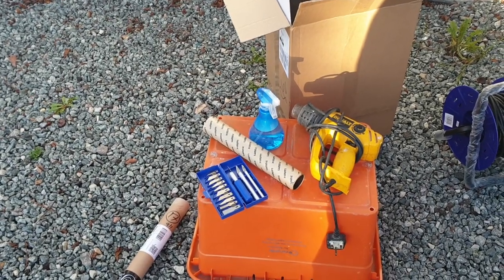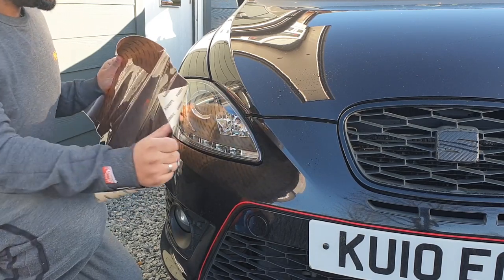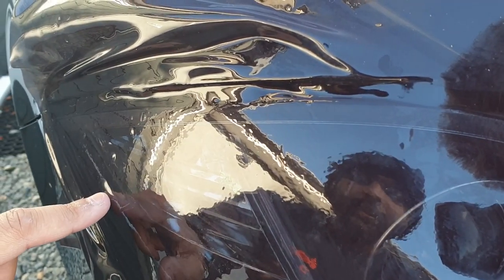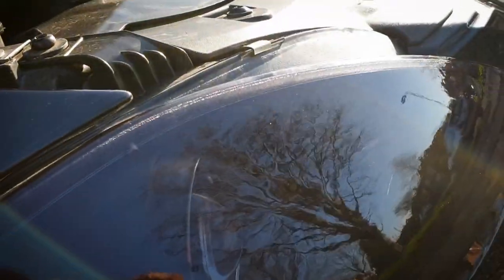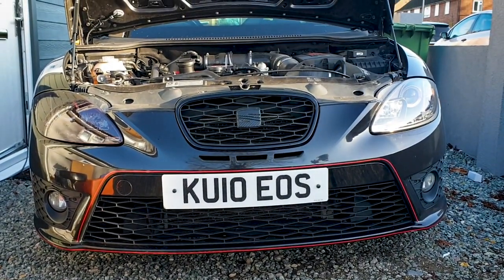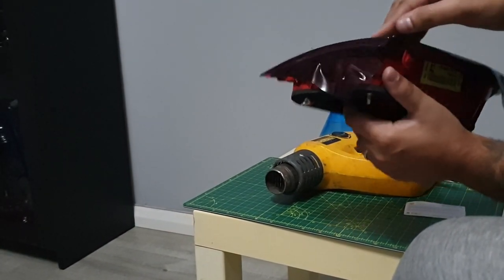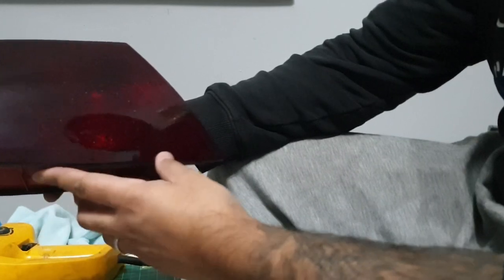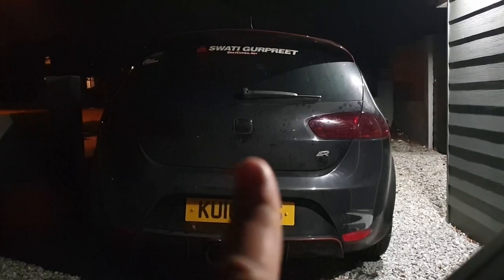Lamin-X Gunsmoke | Headlights, tail lights, fog lights & side markers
In this video we install the Lamin-X gunsmoke tint film to our car. We cover the headlights, fog lights, side markers & tail lights, including comparison shots for all of them.

This is quite a fiddly job to do and will require a lot of patience but the aesthetic difference it makes to the car is great, especially when it's dark.

As you'll see in the video the headlight output was reduced too much so we had to take off the headlight tint, but the rest of it works great!